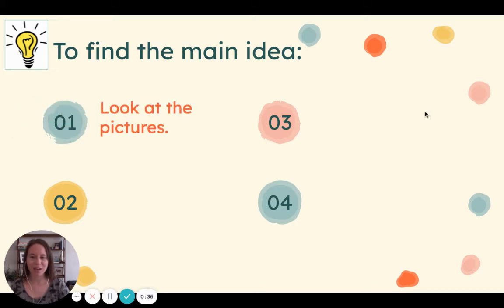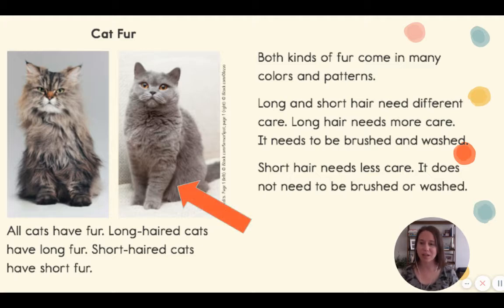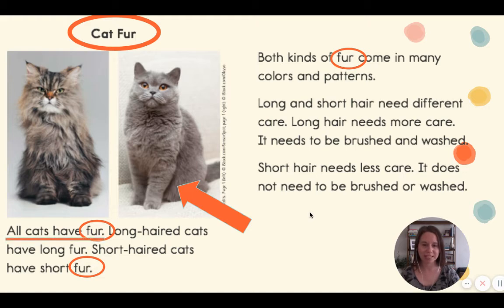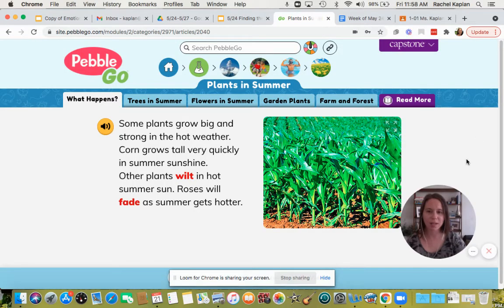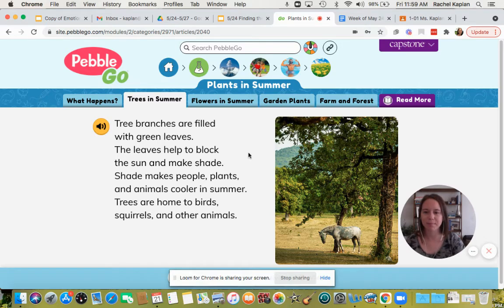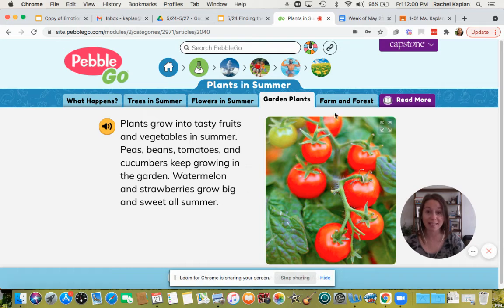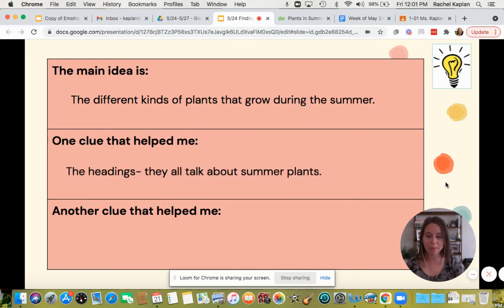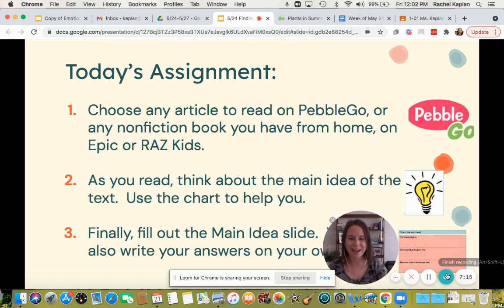5/24 Finding the Main Idea